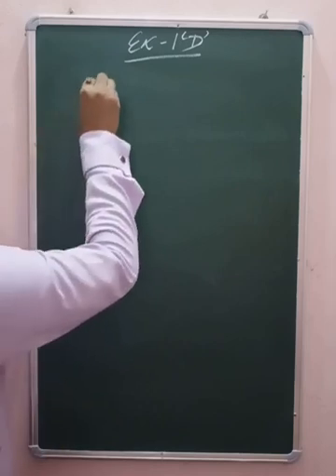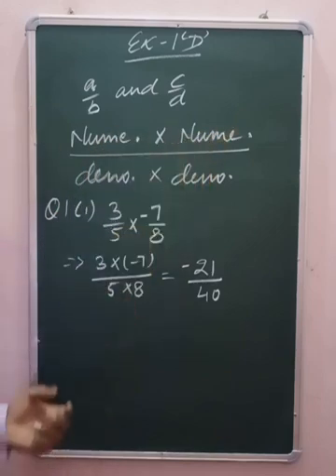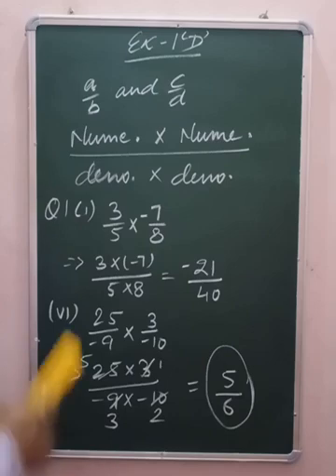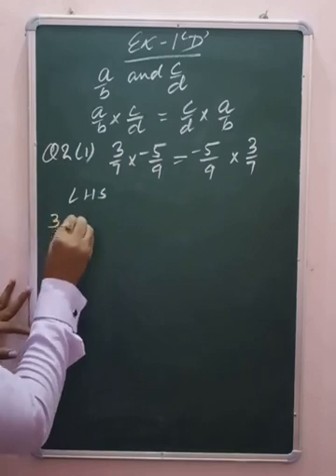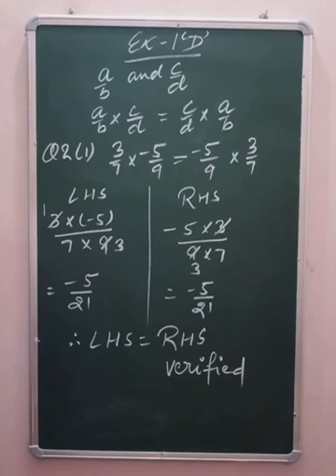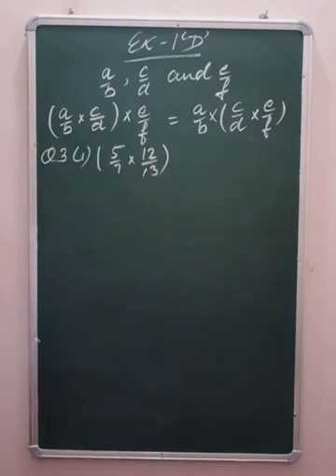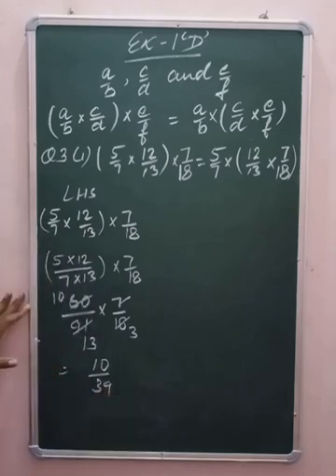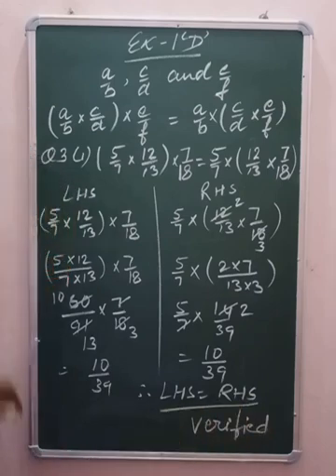8 A M 1 1